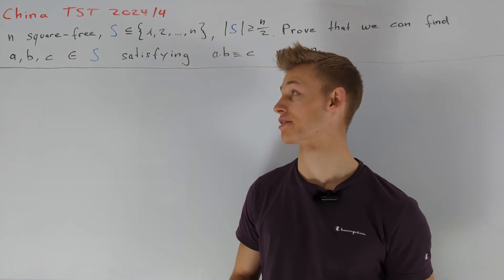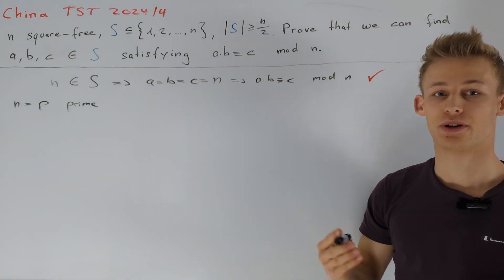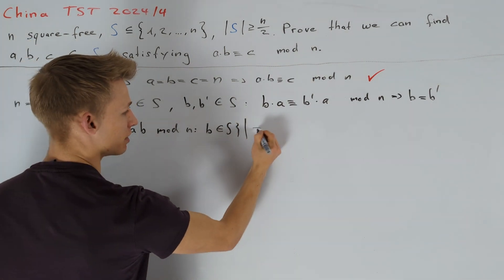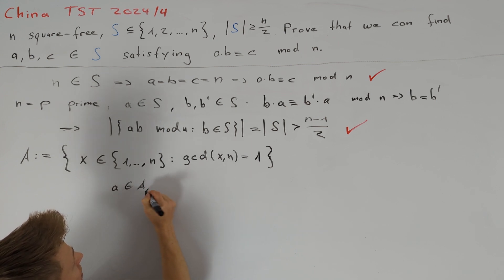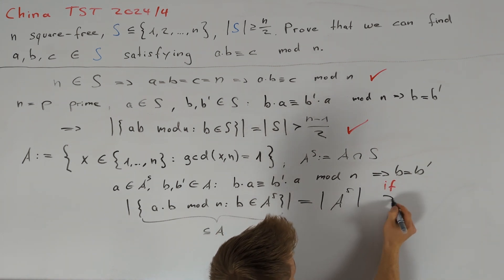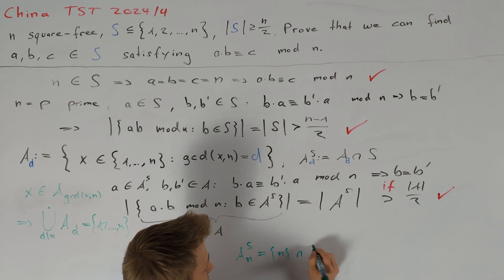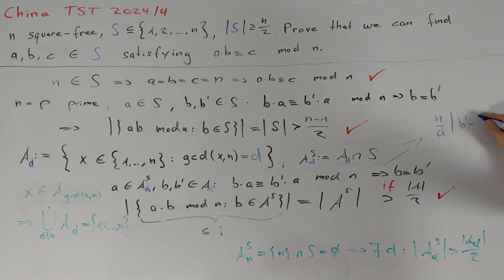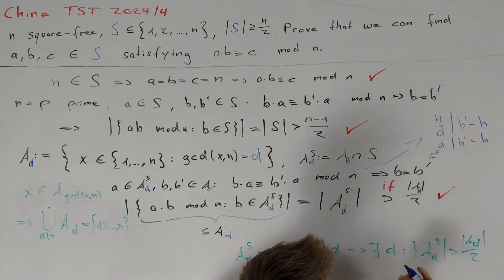Can you find subsets with the best properties?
In this video, we present a solution to China TST 2024/4.

00:00 Problem Statement
00:36 Solution

difficulty: 7